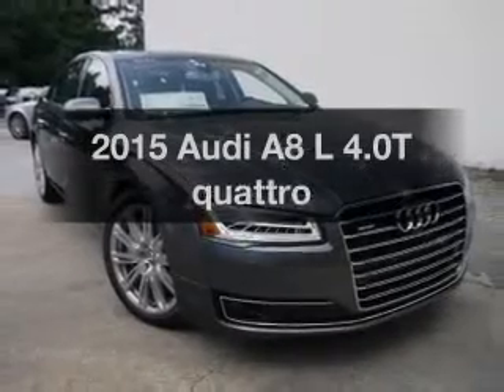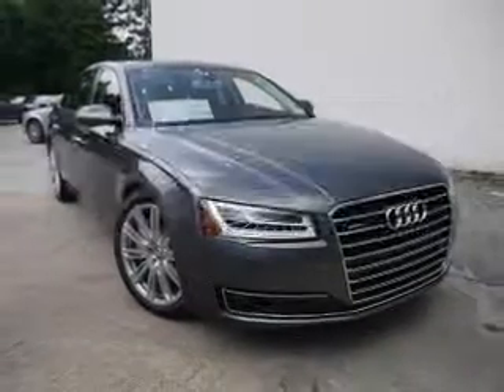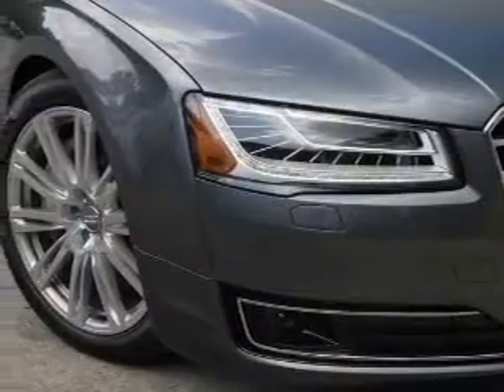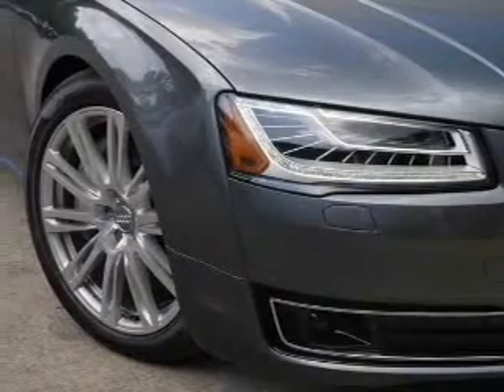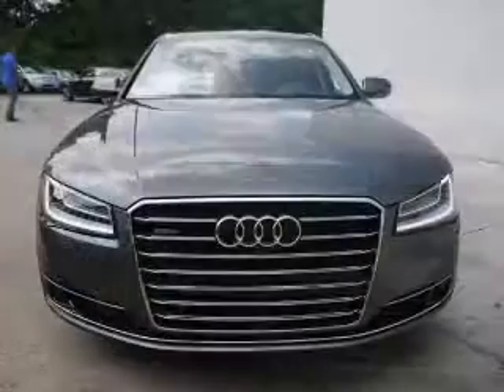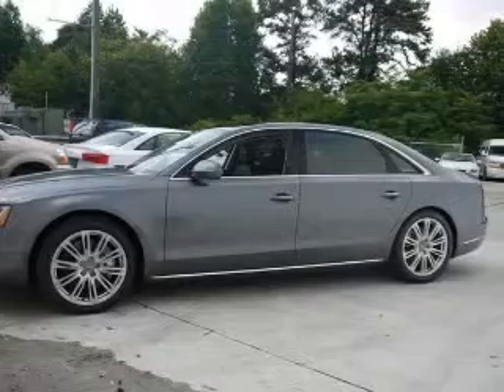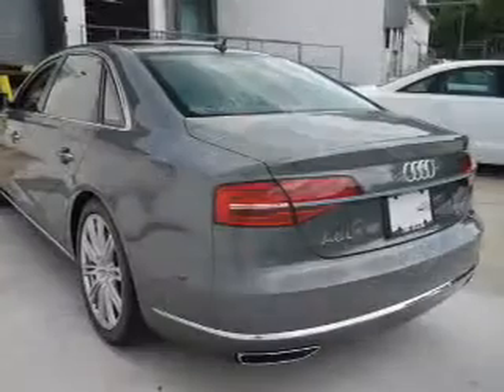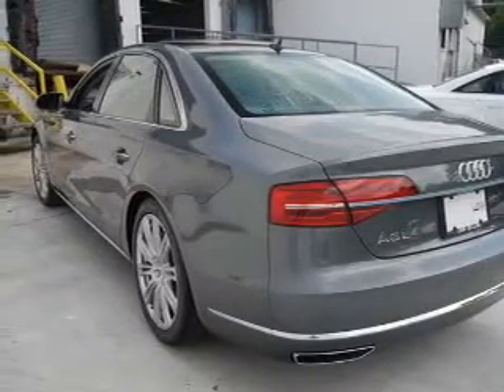2015 Audi A8 - Atlanta GA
Year: 2015
Make: Audi
Model: A8
Trim: L 4.0T quattro
Engine: 4.0 liter 8 cylinder 32 valve
Transmission: 8-Speed Automatic
Color: Monsoon Gray Metallic
Mileage: 40
Address:
5901 Peachtree Industrial Blvd